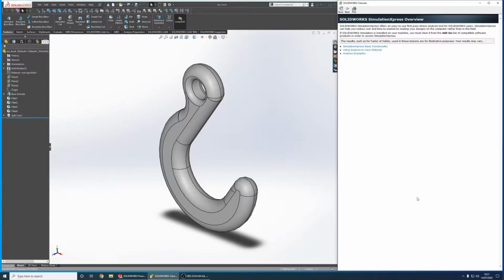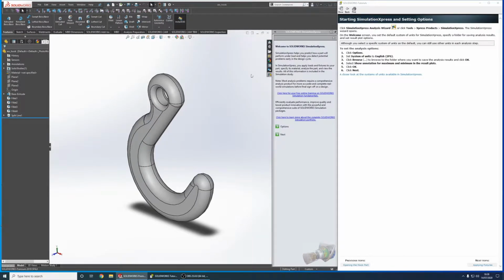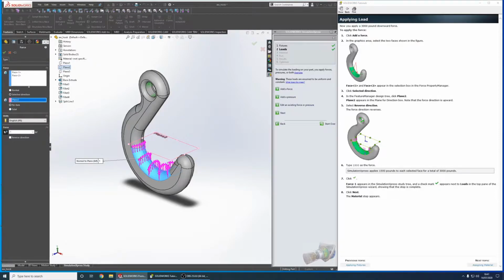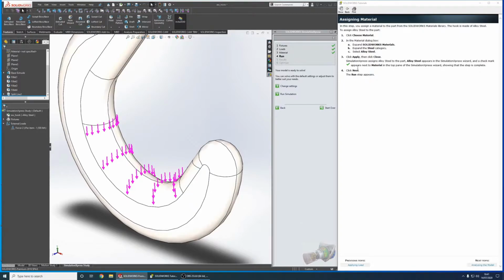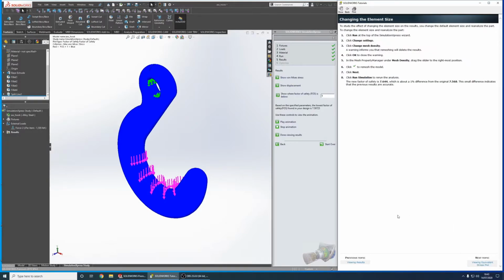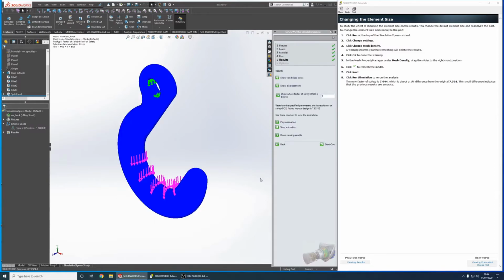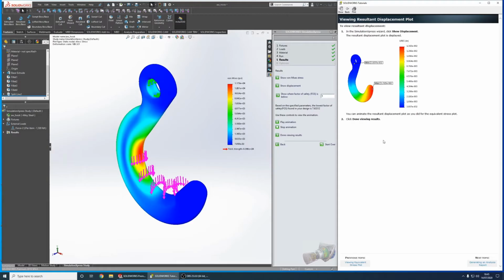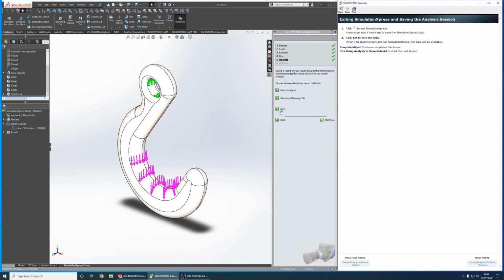Simulationxpress Overview Tutorial Solidworks (Hook)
This video is a step by step walk through explaining how to do the first Simulationxpress Overview Tutorial in Solidworks (Hook)